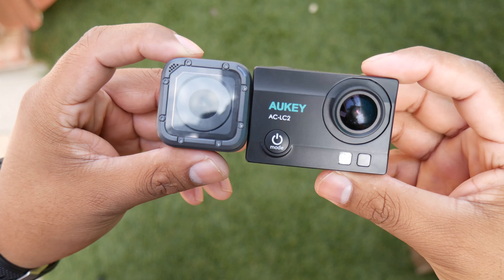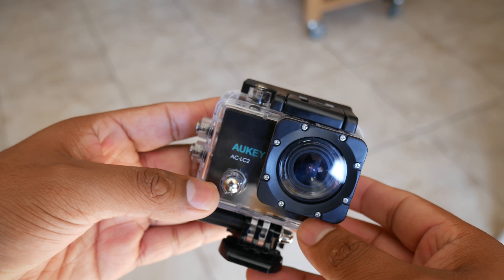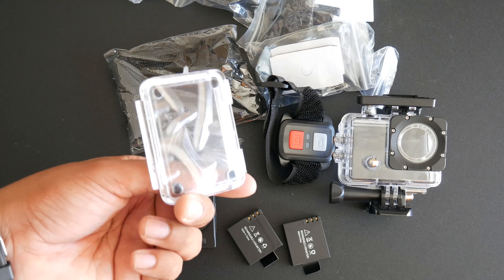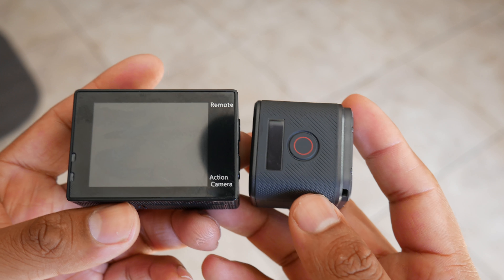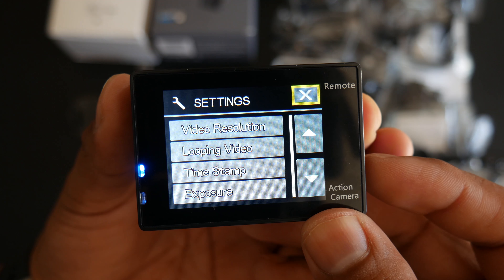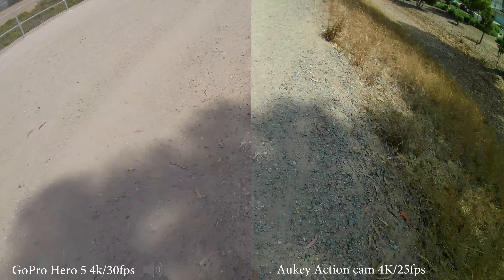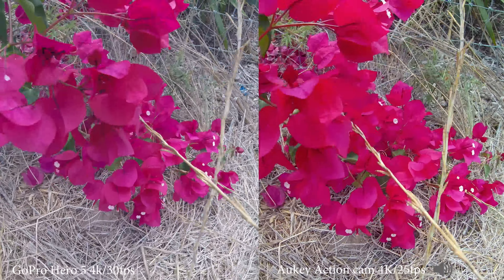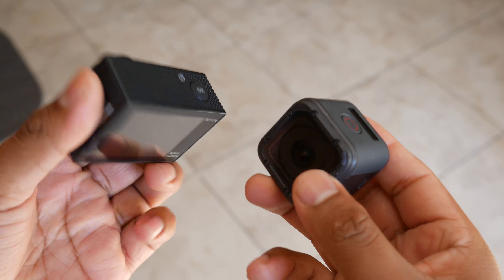A $70 4k budget action cam | Aukey 4k AC-LC2 Review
In today's video I have a $70 4k action cam which I compare with the $300 GoPro Hero5 Session. This is a quick review on whether a budget action cam can be as good as an expensive action cam. Aukey 4K AC-LC2

The Aukey can sure hold it's own when putting it side by side with the GoPro Hero5 Session. The Aukey does have more vivid colors than the GoPro's flatter profile. The GoPro can record 4k at 30fps while the Aukey can do 4k at 25fps which looks just as good as the GoPro. One place where the Aukey really falls short is in the audio. It's not as good as the dual microphone on the GoPro. A good thing about this is that if your in a very noisy or windy environment it won't capture the wind as much as the GoPro does. I would really recommend the Aukey if you don't care about the audio quality because you'll put music over it or a voice over. It's a great option for $70.